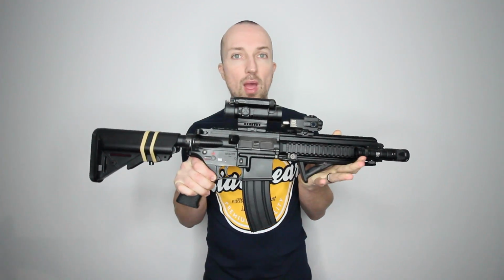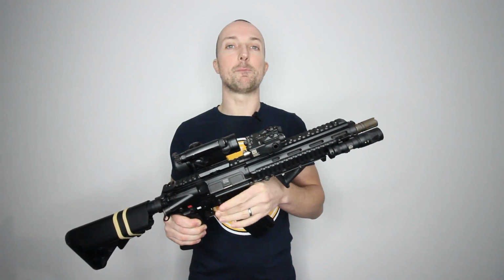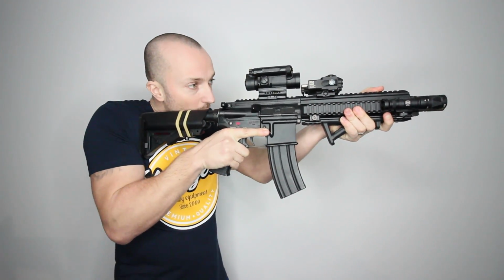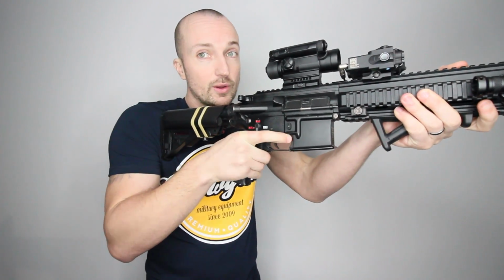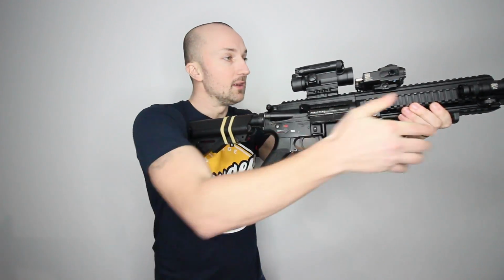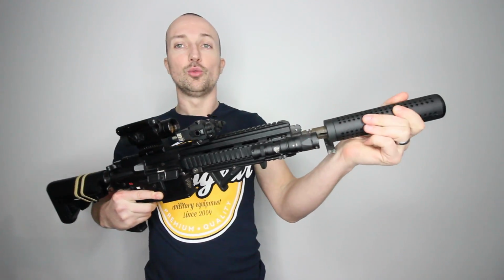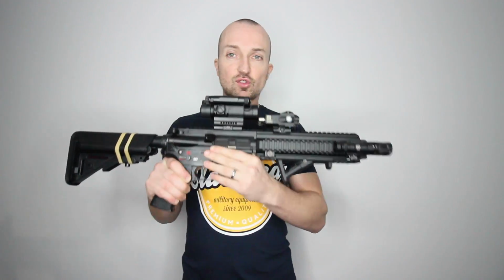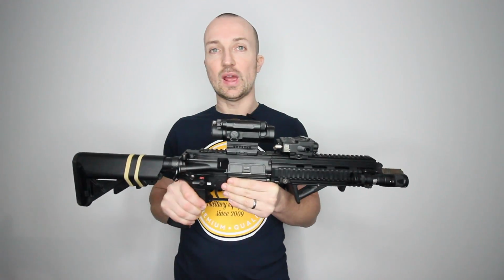Tokyo Marui 416D - Best Airsoft Gun ?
Magpul AFG

The Tokyo Marui  is a incredible platform for starters to experienced users. I cant recommend it enough !!

Tim - @tim_theheresygroup
Richie - @richie_theheresygroup